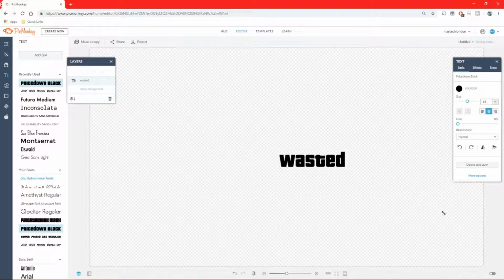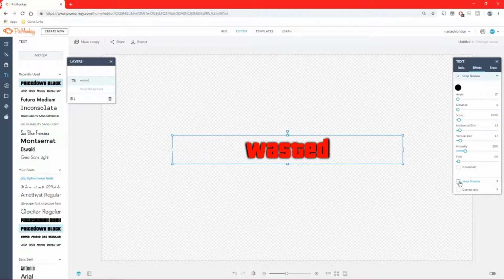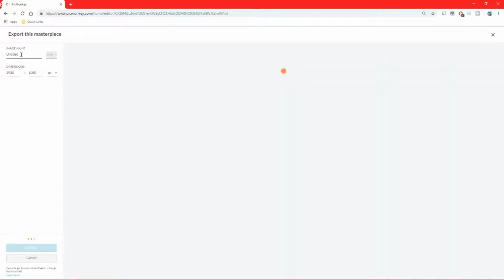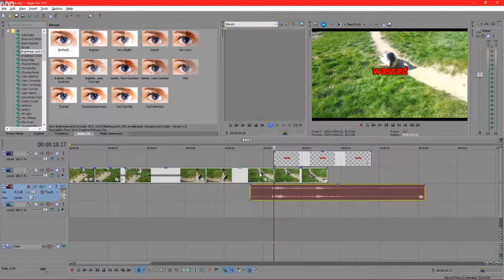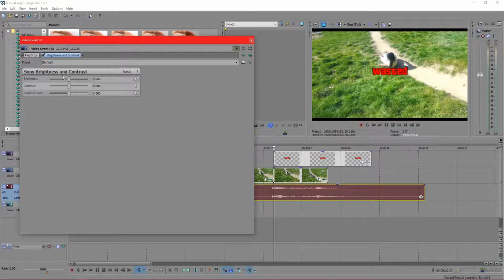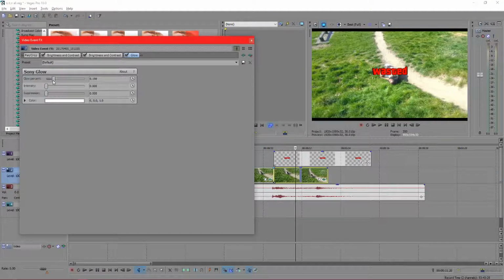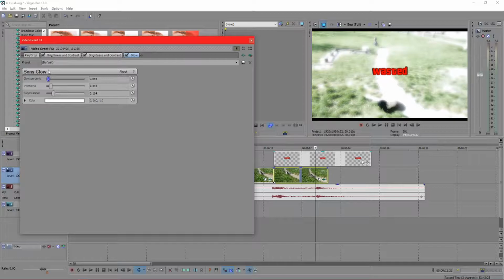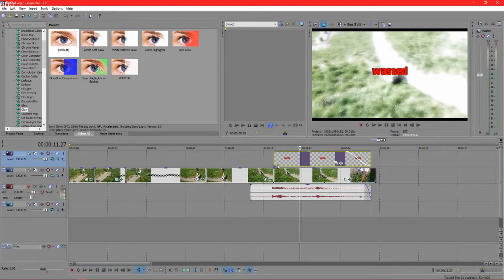How To Create GTA Wasted Effect in Sony Vegas Pro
How to create the GTA Wasted effect in Sony Vegas Pro using Picmonkey.

X NerdBird X

I upload videos weekly and they range between reviews, gameplay, tutorials and vlogs. I hope you enjoy!

➤ Sony Vegas Speed Tutorials: COMING SOON!
➤ Hungry?: COMING SOON!
➤ 21 Questions: COMING SOON!